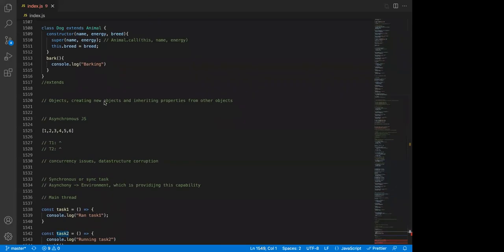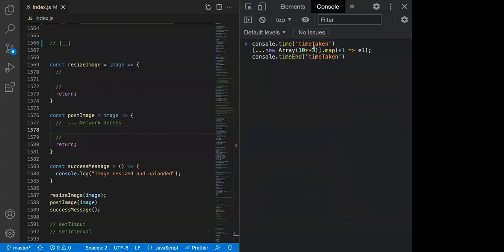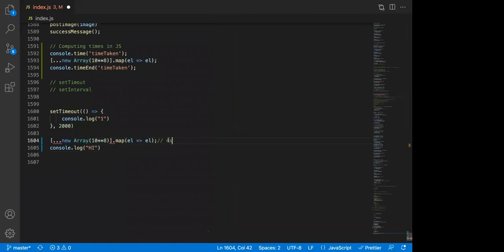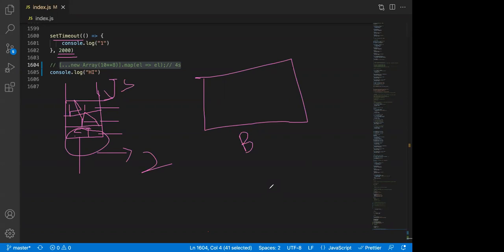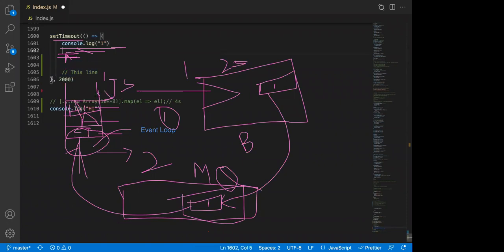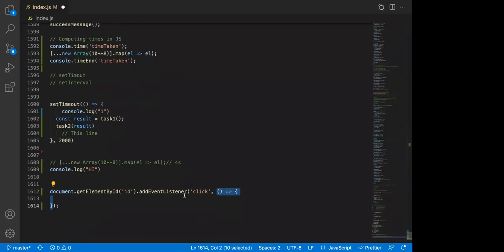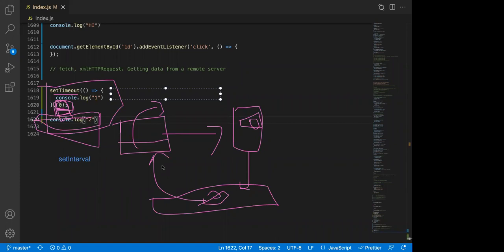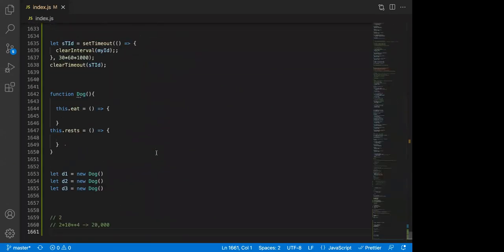JavaScript Asynchronous Programming, Ajax intro Trim